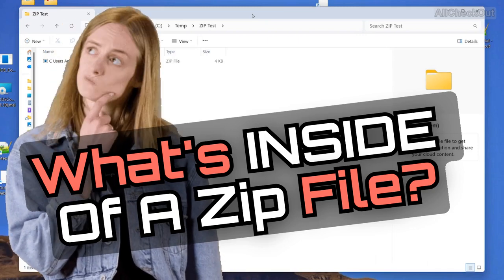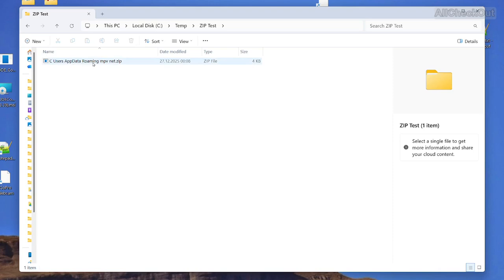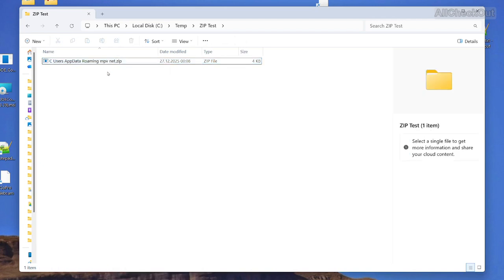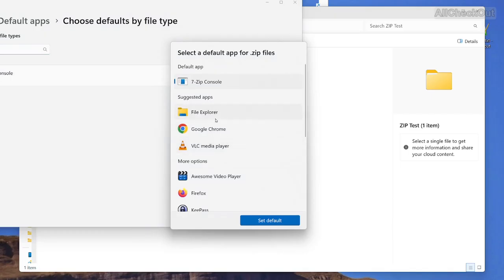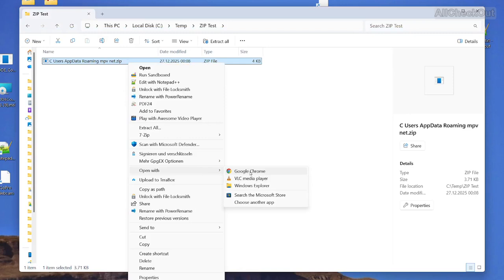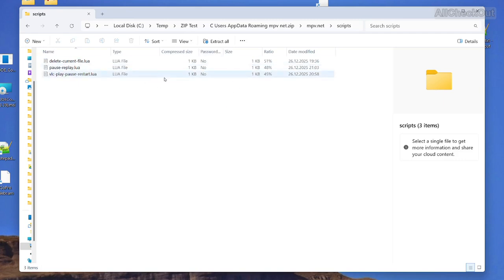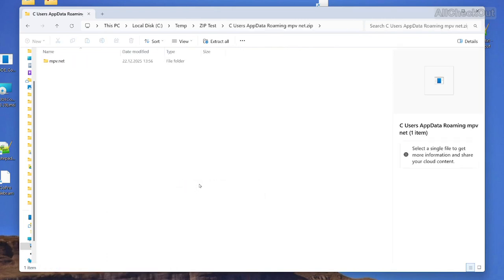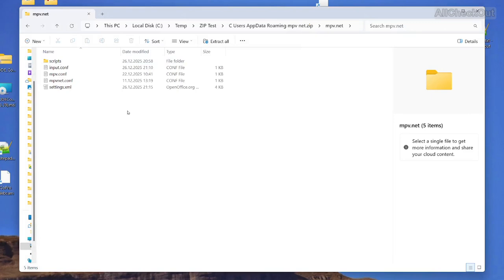How To Open A ZIP File on Windows 11 Without Installing Software (When Double-Clicking Won't Work)?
Double-clicking a ZIP file does nothing in Windows 11?
Here’s the fastest built-in way to view ZIP contents without installing any extra apps.